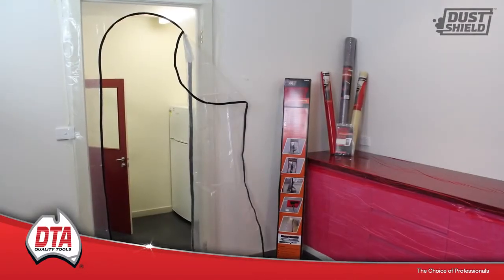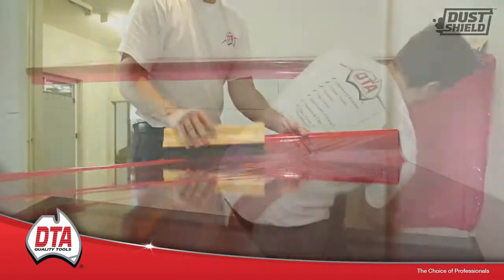DTA Hard Floor Protector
Floor Protector Film for Timber and Hard Surfaces. Ideal for renovating and painting.